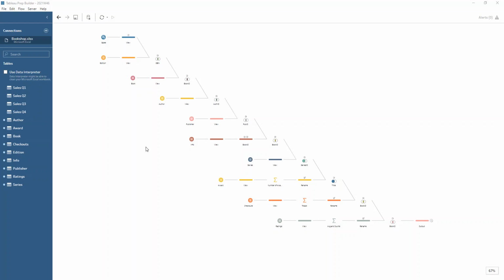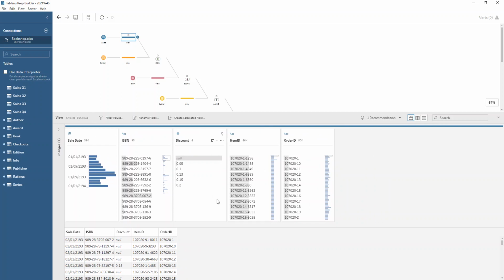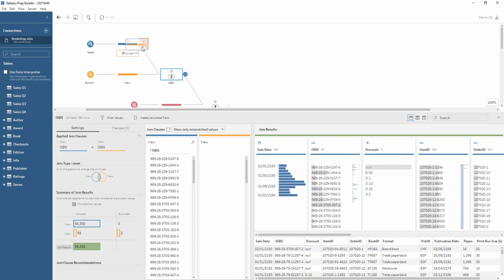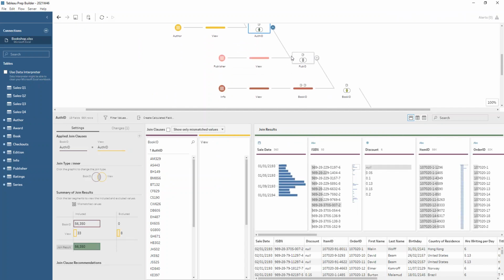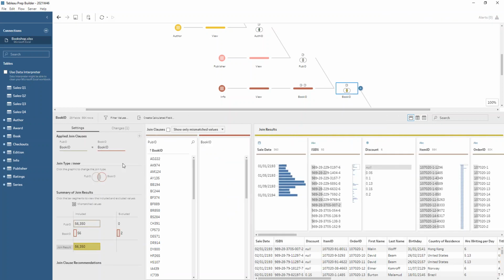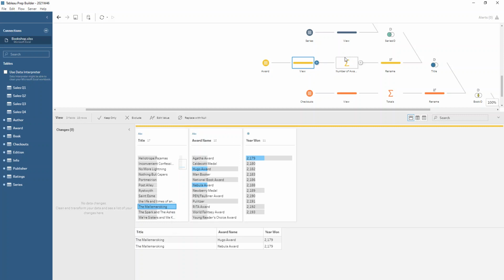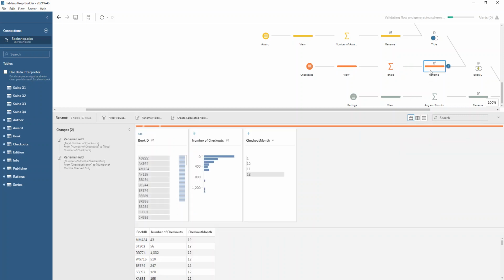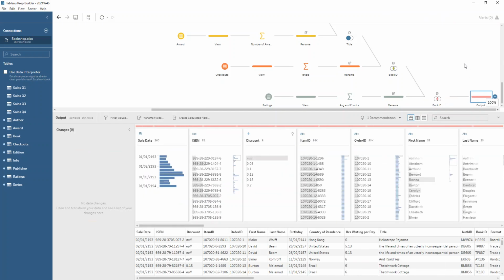Preppin' Data 2021: Week 46 Book Shop Data Modelling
We're really thinking about the best way to bring datasets together in this week's challenge. Making sure we remember to think about the level of detail and ensuring no rows get filtered out.